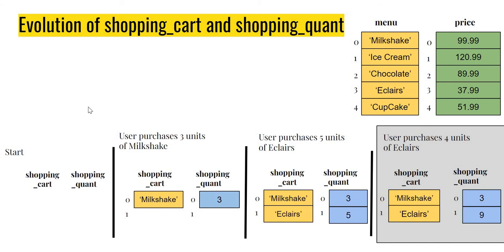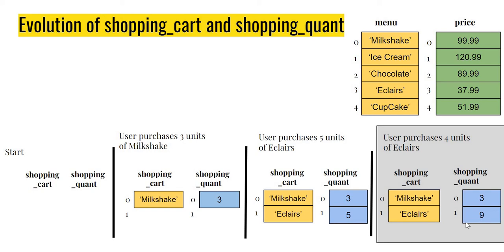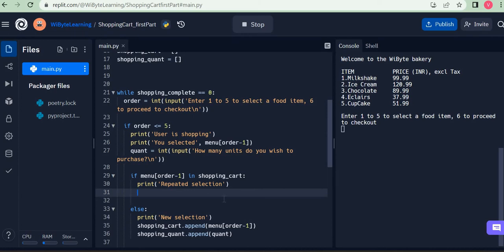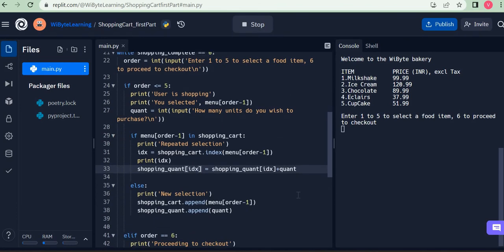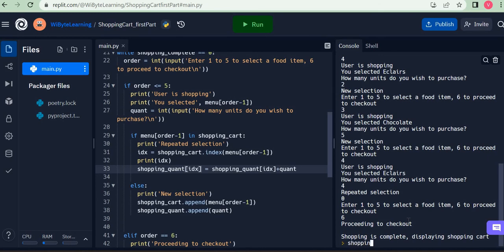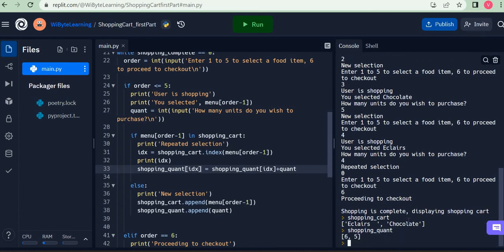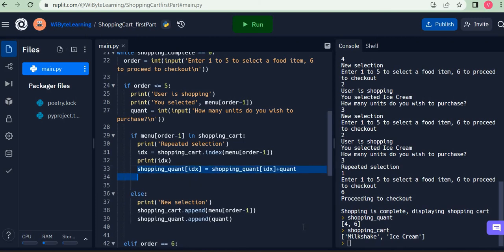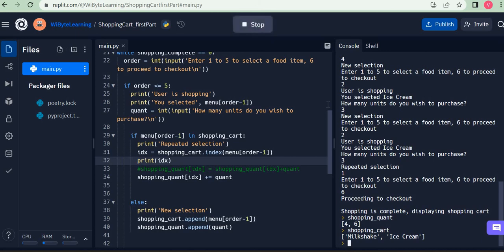9. Shopping Cart 1: How to update the list shopping_quant when user orders the same item again?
In this video, we see how we can update the shopping quant list in cases where the user orders an item that had previously also been ordered. We will use the index() method of the list to figure out which item of the list needs to be updated.

8. How to add new items to the shopping cart and shopping quant lists using append

Checkout more interesting projects for learning Python on our course